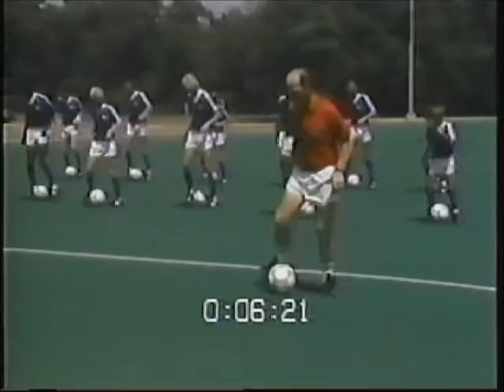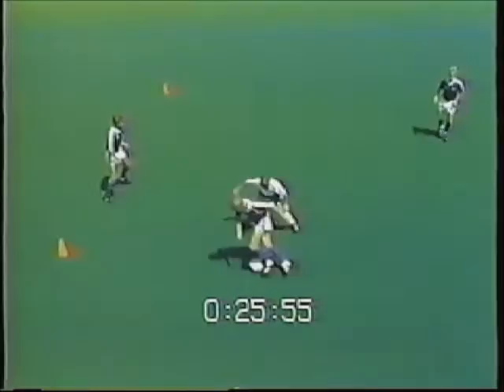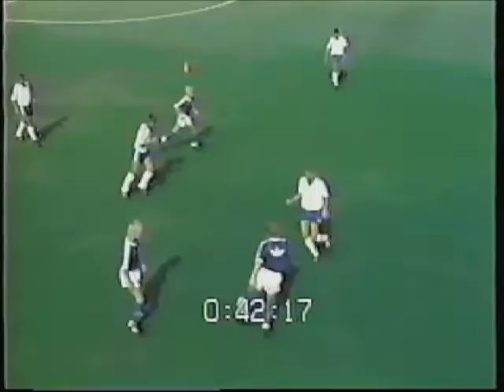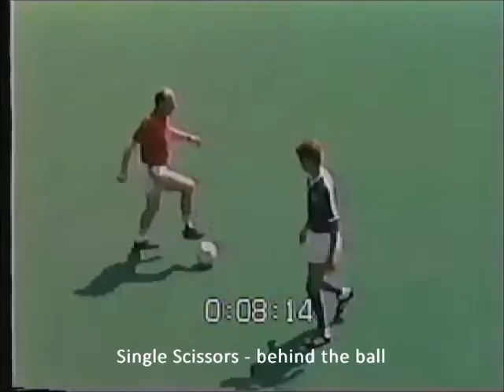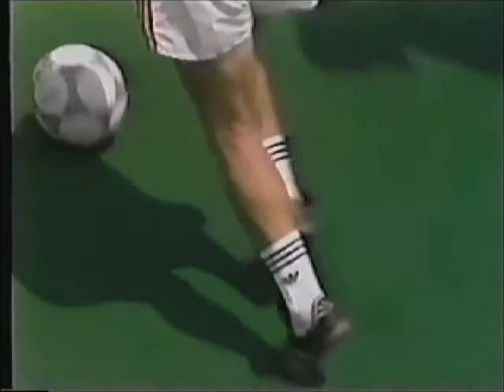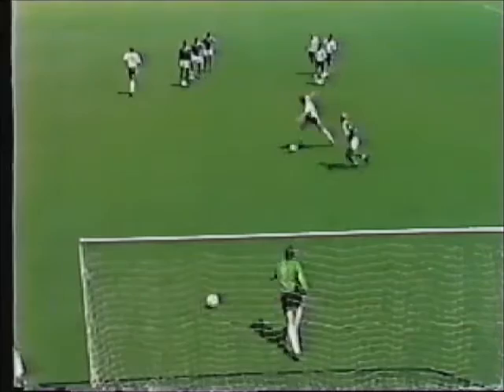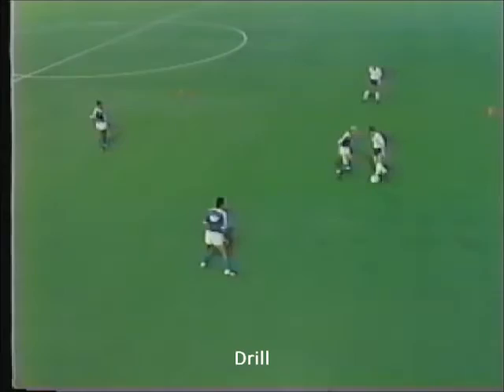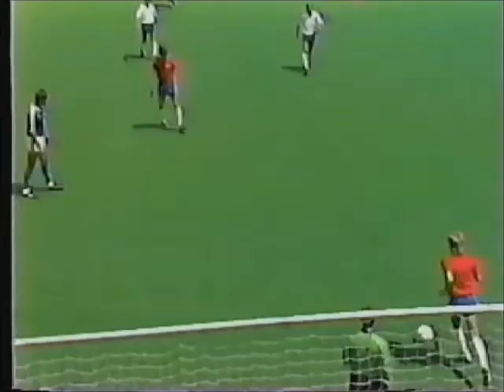Fast Footwork Feints Moves short video